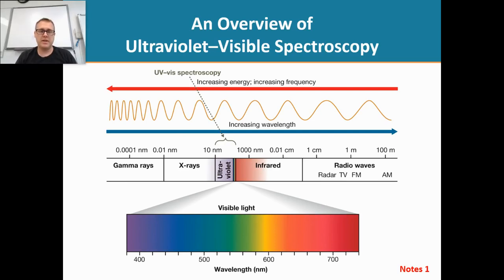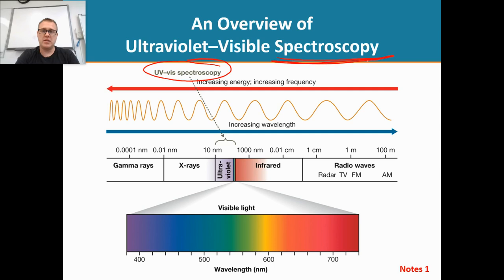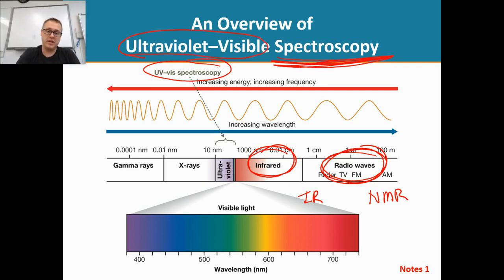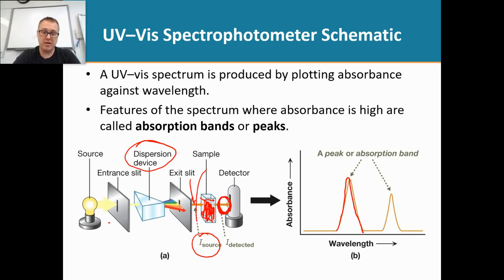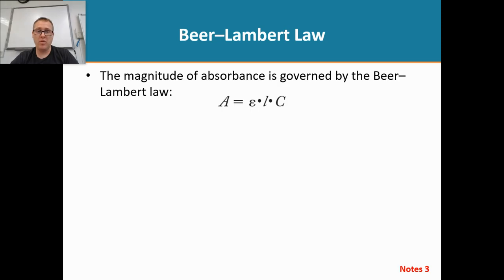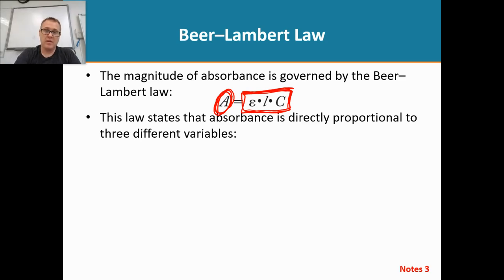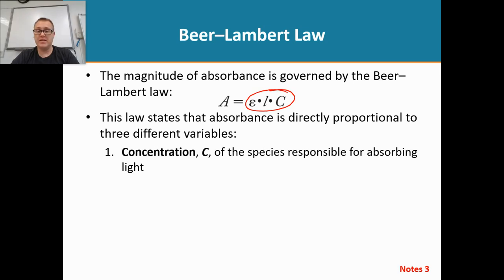UV-Vis Part 1